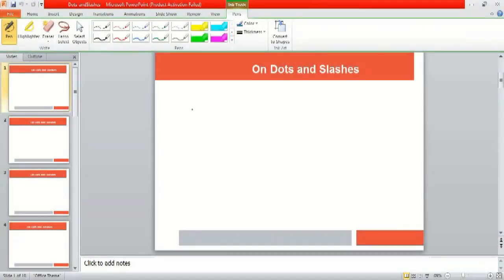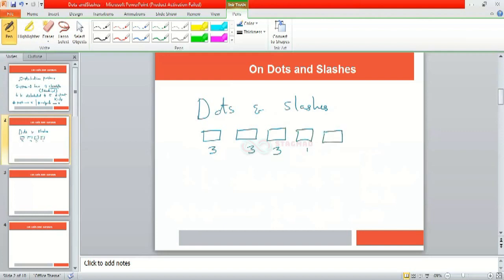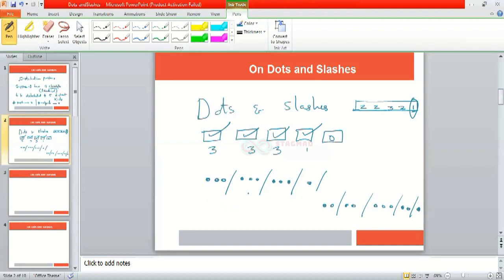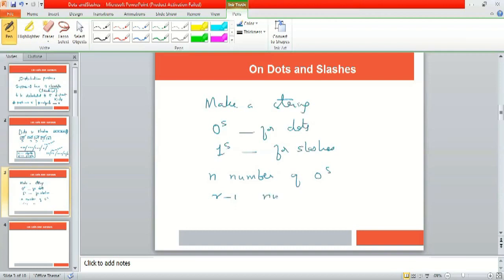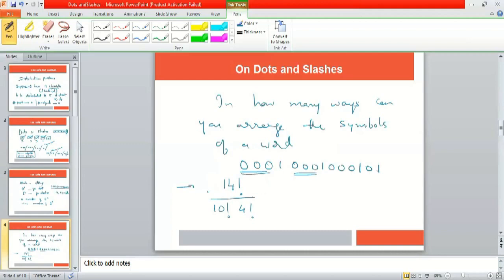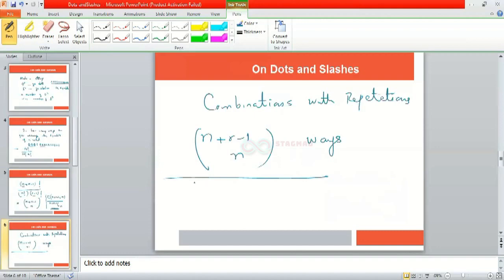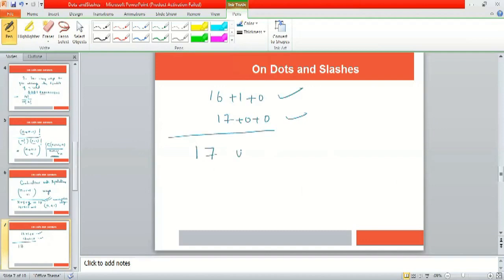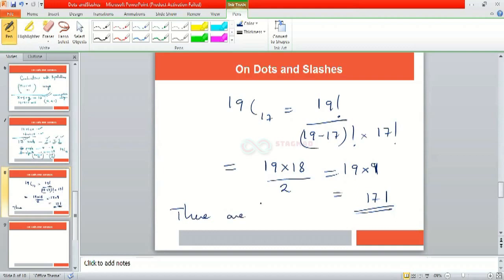A simple combinatorics problem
This problem leads to interesting applications in the context of counting number of ways identical objects can be distributed among a fixed number of recipients, and related variants. (Video created in association with STAGMAD team)